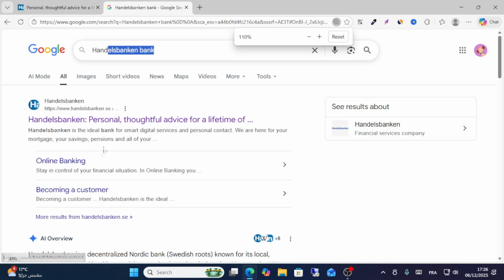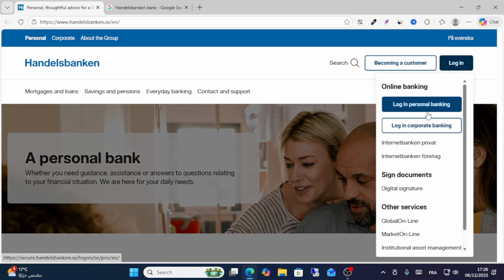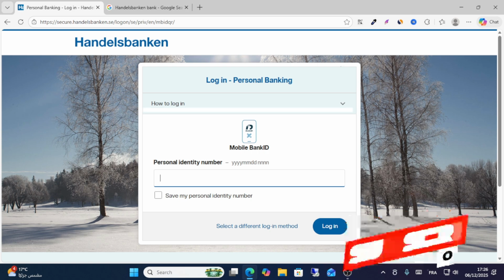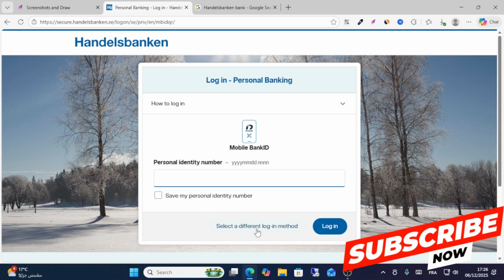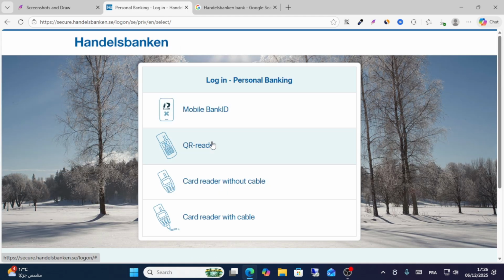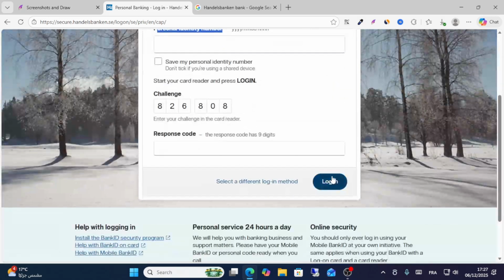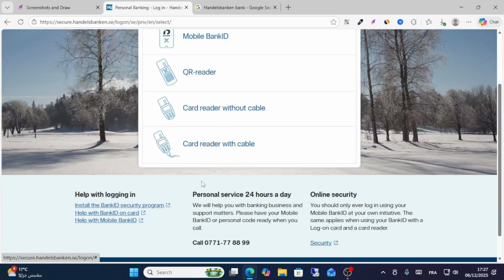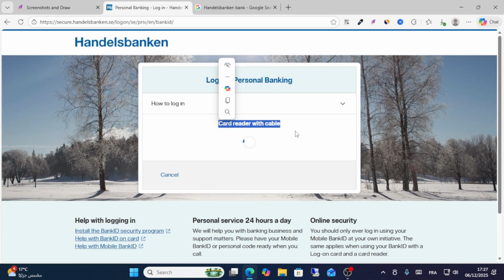How To Login Handelsbanken Online Banking Account (Easy Guide!)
In this video, I’ll show you how to log in to your Handelsbanken online banking account safely and easily, so you can check balances, transfer funds, and manage your finances from anywhere.